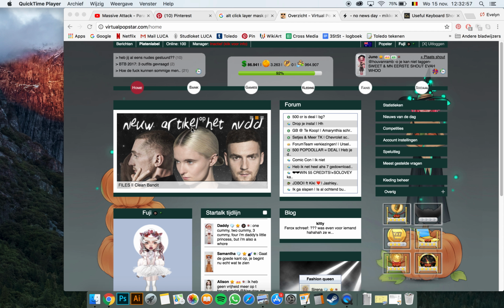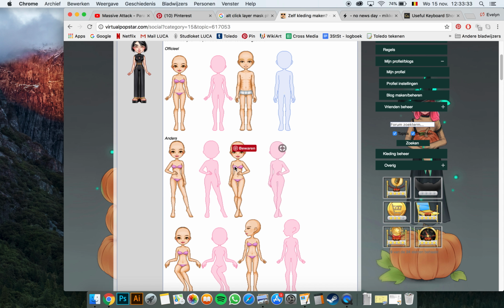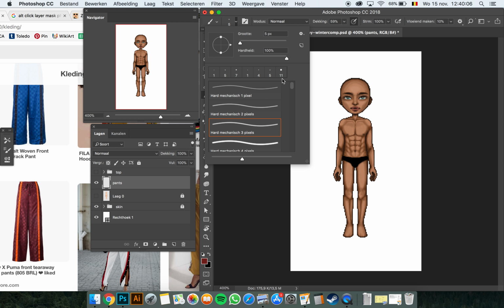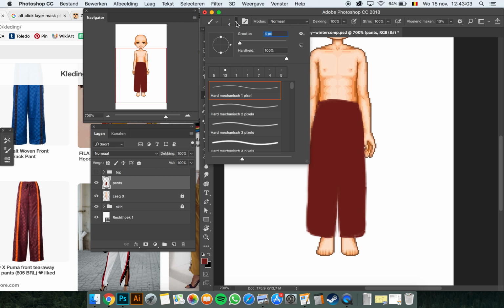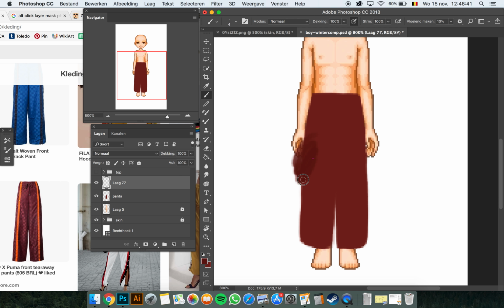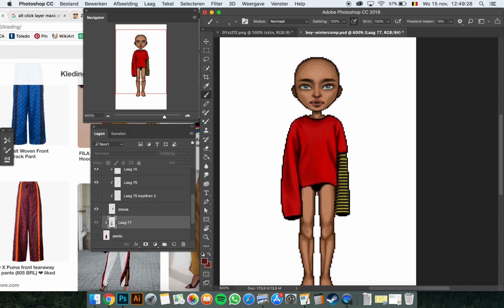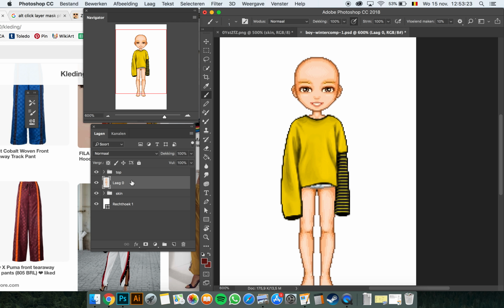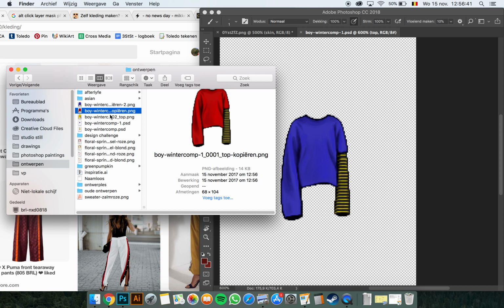Design virtualpopstar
Learn how to start and finish your design in photoshop with Fuji!

I will briefly cover what brushes I use and my most commonly used tips and tricks. I also explain how to quickly save your items as separate files.

Shortcuts that I often use. It’s important to note that I’m using the Dutch version of photoshop.
d = default colors for background and foreground colors
x = switch background and foreground colors
b = brush tool
e = erase tool
alt + click layer = layer clipping mask with layer beneath
cmd + u = change color hue, saturation and brightness of a layer
You can als do this by going to your Layers Panel - Adjustment Layer (yin yang like symbol) - Hue/Saturation… When you do it this way your color will be an effect that can be turned on and off. Don’t forget to make a layer clipping mask so your adjustment layer only affects the layer you want it to.